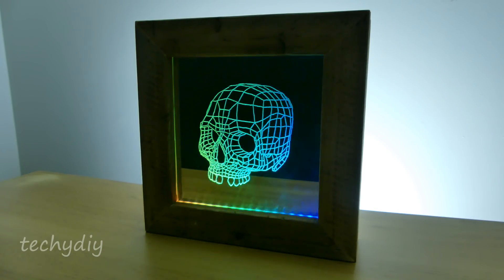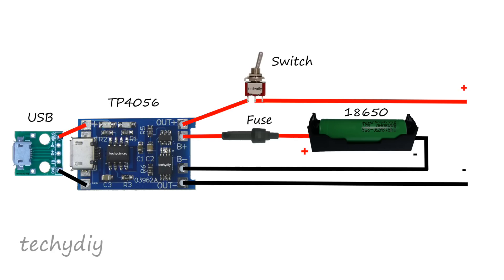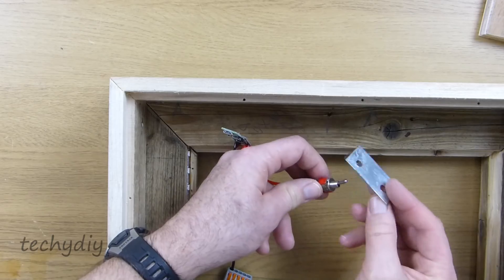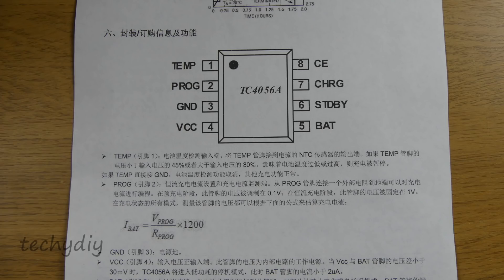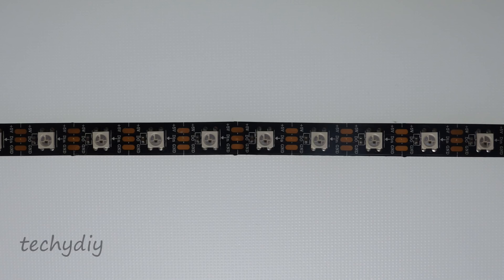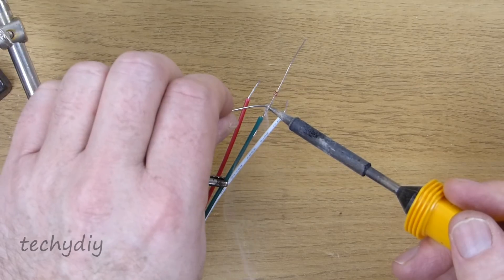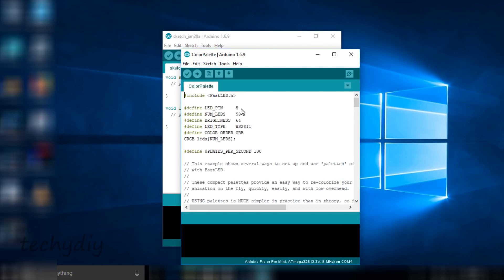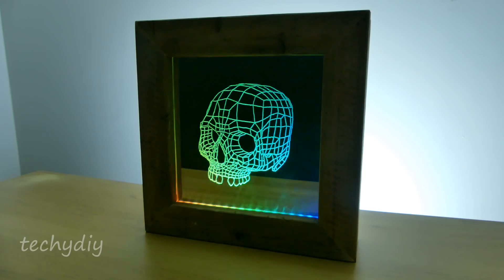Arduino Halloween Skull Mirror | How to Make / Tutorial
FTDI FT232RL Usb to Serial Adapter